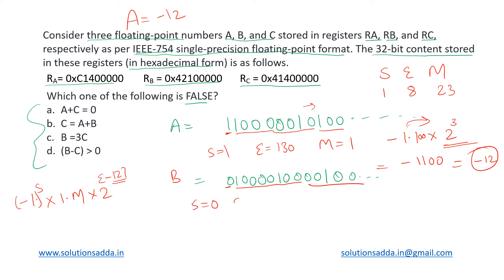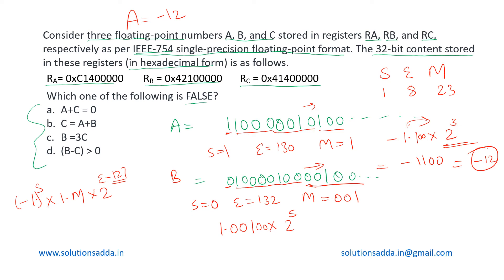GATE 2022 | DLD | IEEE-754 | NUMBER SYSTEM | GATE TEST SERIES | SOLUTIONS ADDA | EXPLAINED BY POOJA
GATE 2022 Q41: Consider three floating point numbers A , B and C stored in registers R A , R B and R C , respectively as per IEEE-754 single precision floating point format. The 32-bit content stored in these registers (in hexadecimal form) are as follows.
Which one of the following is FALSE?